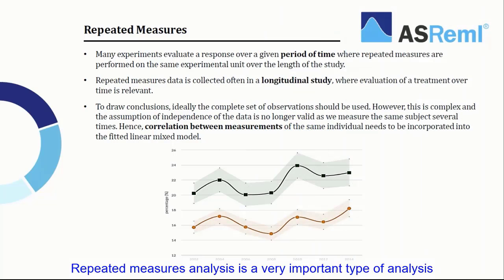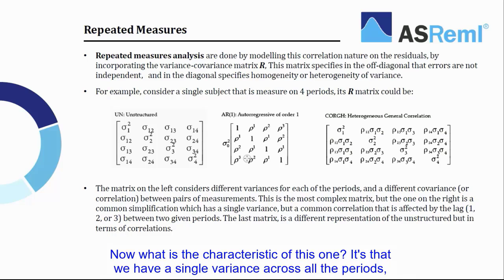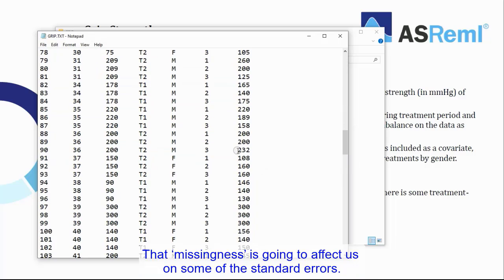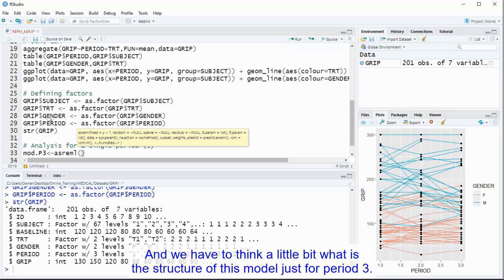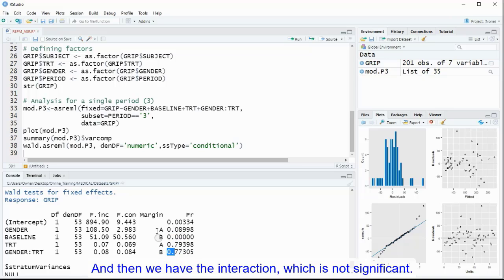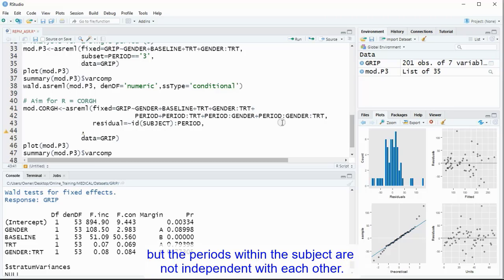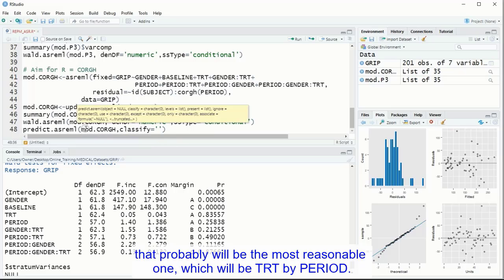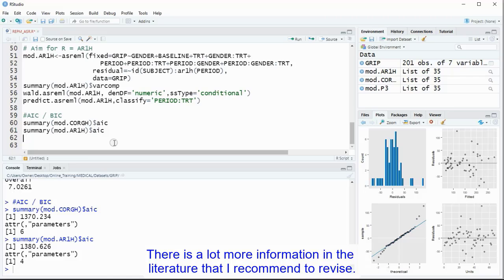Repeated measures analysis in clinical trials using ASReml-R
In this course we will focus on using ASReml-R to fit linear mixed models (LMM) for the analysis of data from clinical trials in the context of medical research studies. Some of the topics covered here include analysis of matched case-control and multi-centre studies, cross-over trials, meta-analysis and the evaluation of repeated measures data among others.

Features related to defining the proper construction/specification of linear models (and their variance structure) and extracting relevant information also will be addressed using datasets from an array of clinical studies.